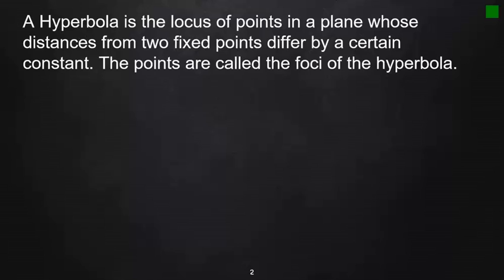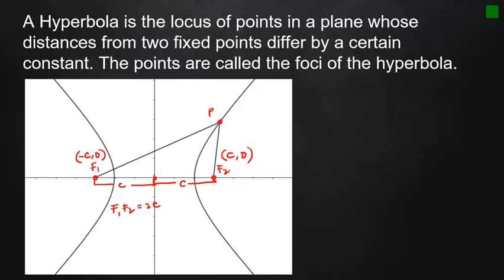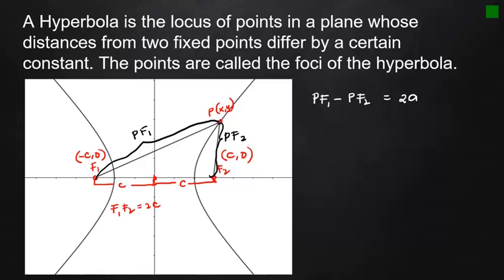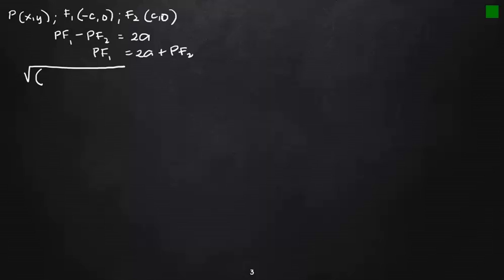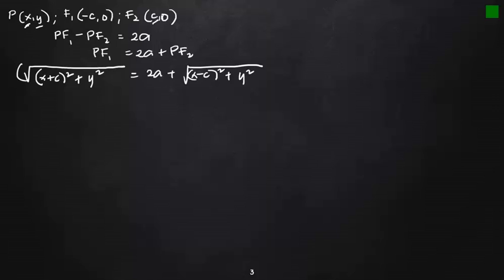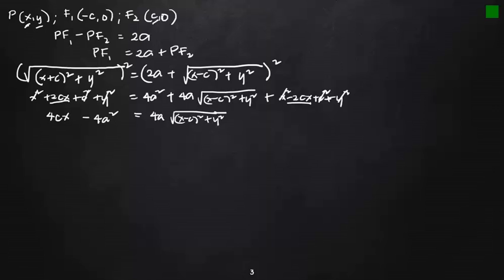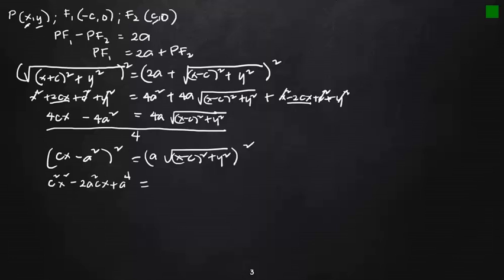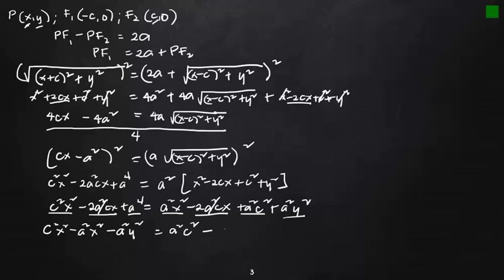HYPERBOLA: Deriving the equation of a Hyperbola in Standard Form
This video lesson is focused on deriving the equation of a hyperbola in standard form.